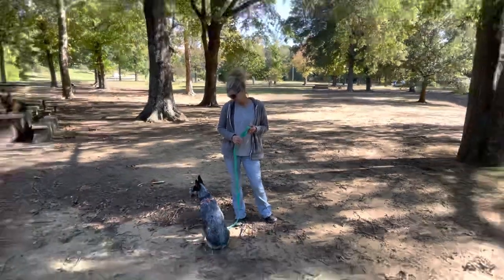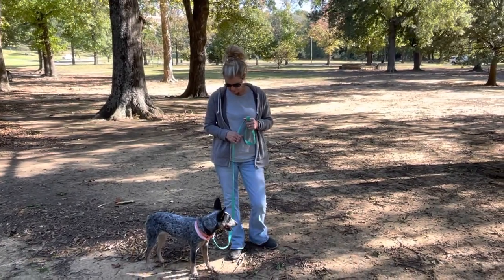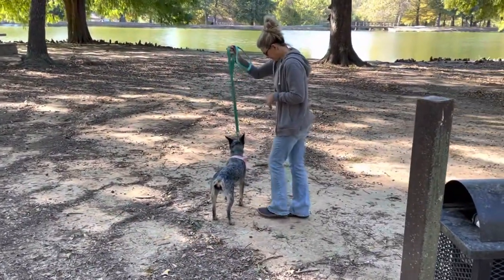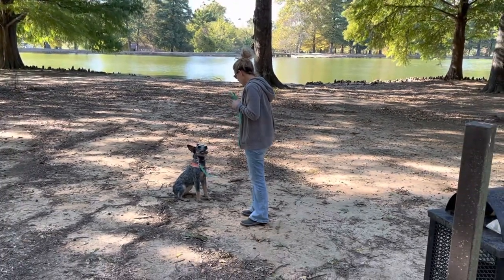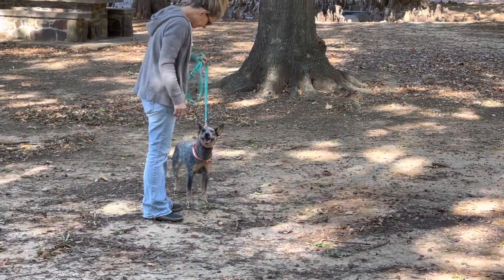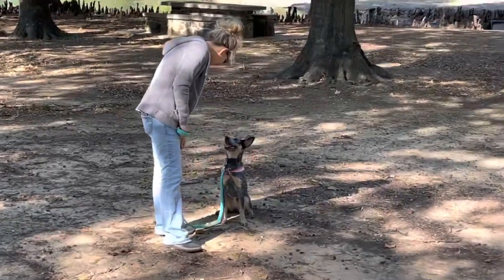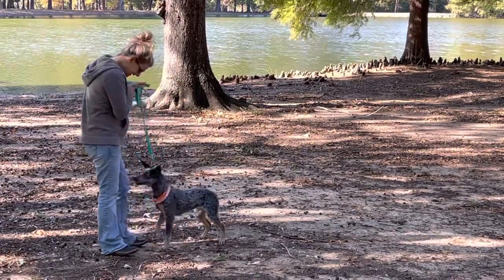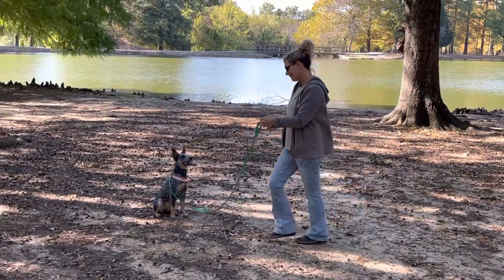Basic training… Sit, name recognition, focus (Sandy and Eva)